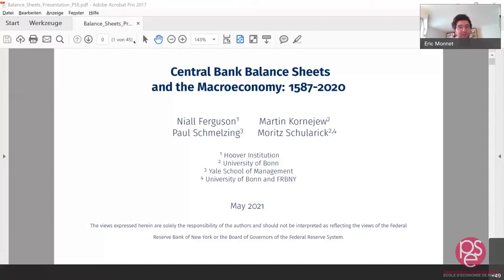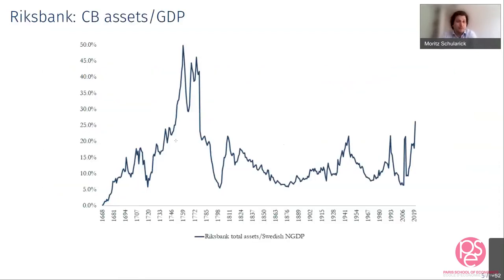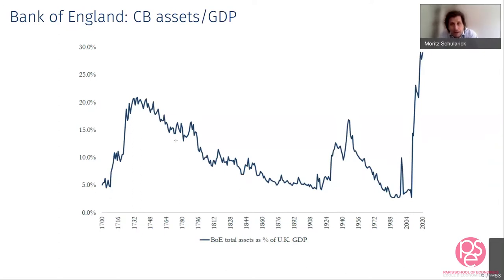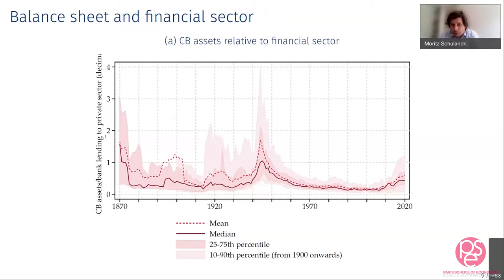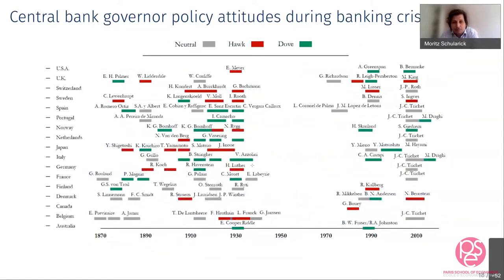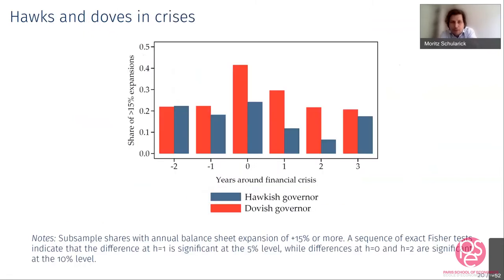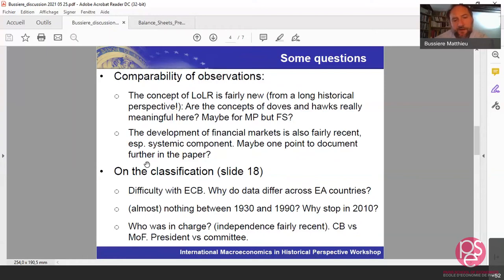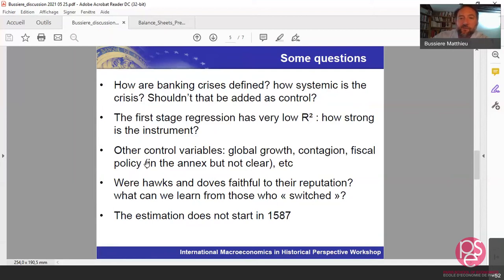Moritz Schularick: "Central Bank Balance Sheets and the Macroeconomy: 1587-2020"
On May 25, 2021, the "International Macroeconomics" Banque de France - PSE Chair organized an online workshop on International Macroeconomics in Historical Perspective. The keynote lecture was held by Moritz Schularick (University of Bonn).

- Introduction by Eric Monnet (PSE, CEPR): 0:10
- Lecture by Moritz Schularick (University of Bonn): 2:04
- Discussion by Matthieu Bussière (Director, Monetary and Financial Studies, Banque de France): 35:14
- Q&A session: 52:32